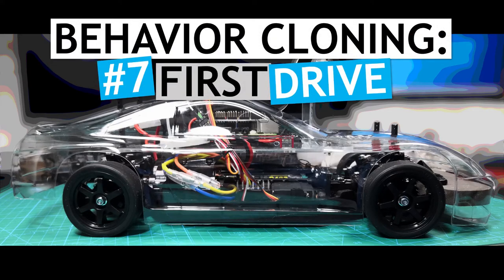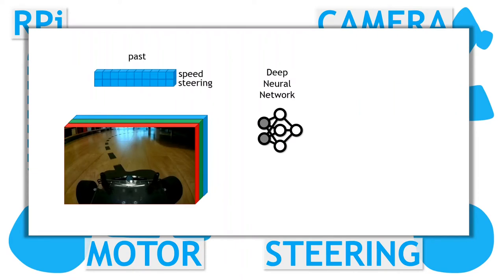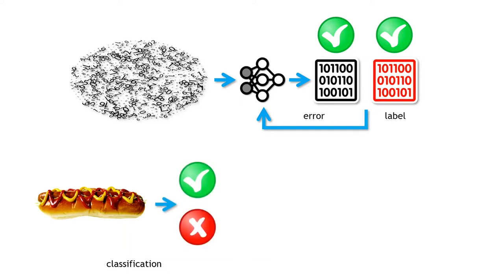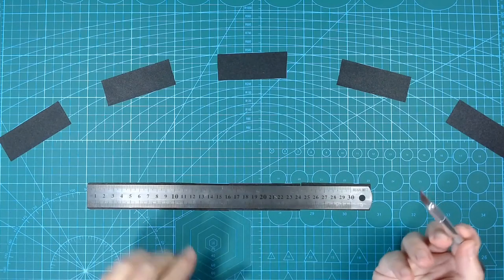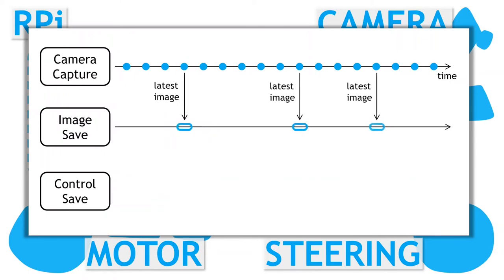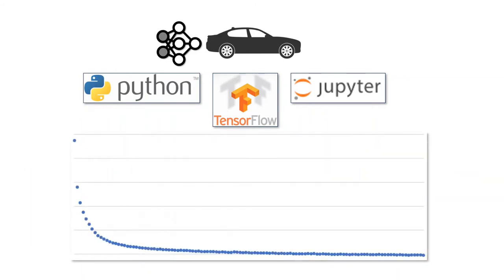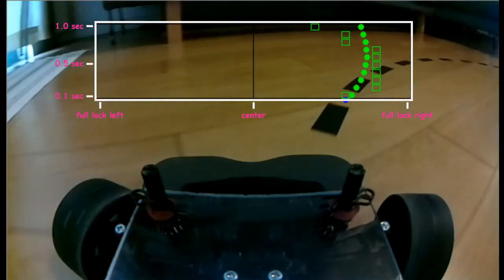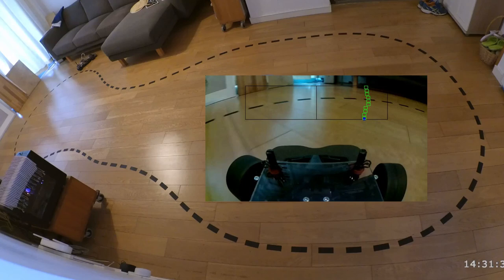Behavior Cloning (Part 1): First Drive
This video is literally where the rubber-hits-the-road for the autonomous vehicle...

It runs through the training and testing of the Machine Learning model using Behavior Cloning.
It walks through the main steps of collecting the training data, training, and the testing and actual autonomous driving...

This is the seventh video in the overall project of building a Raspberry Pi controlled, autonomous RC car.

Attribution

Audio:

Public Domain.
This sound recording is not protected because it was published in the European Union more than 50 (Directive 2006/116/EC) or 70 years ago (Directive 2011/77/EU) and the rights of its performers and producers have expired

These files are made available under the Creative Commons CC0 1.0 Universal Public Domain Dedication